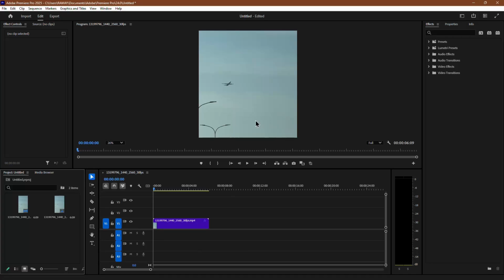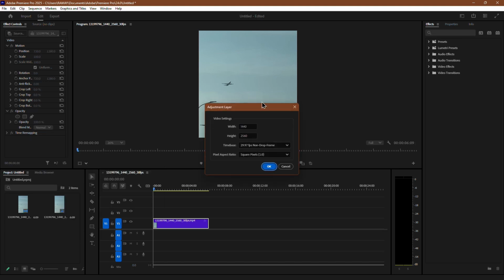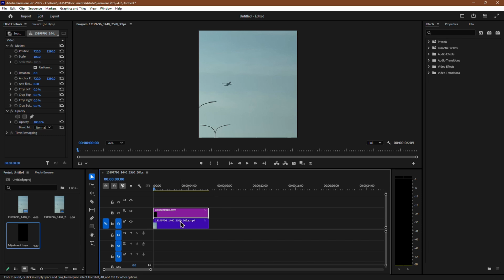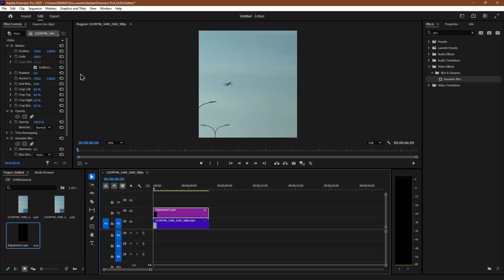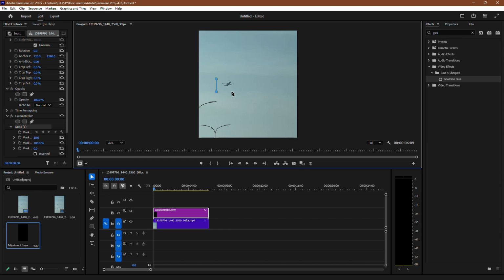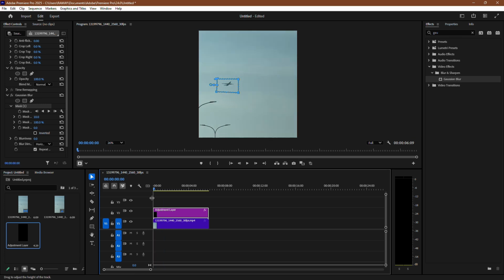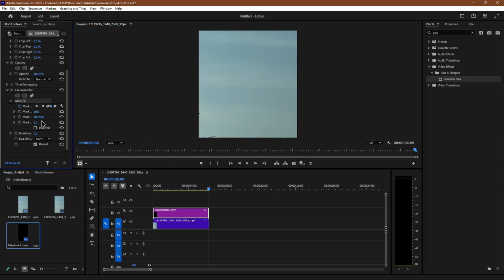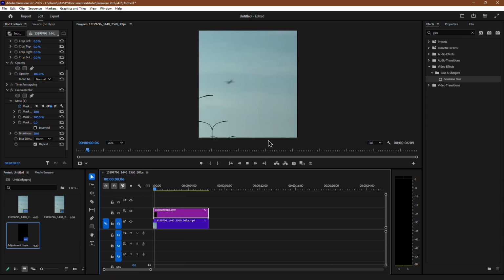Premiere Pro: How to Blur Moving Objects (Full Tutorial)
In this short tutorial I show you, how to blur moving objects in Premiere Pro.